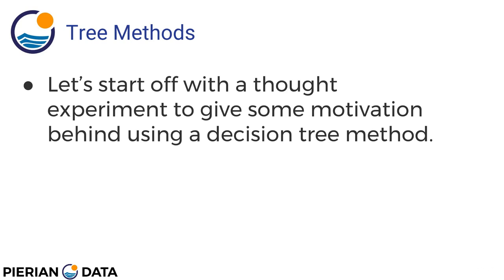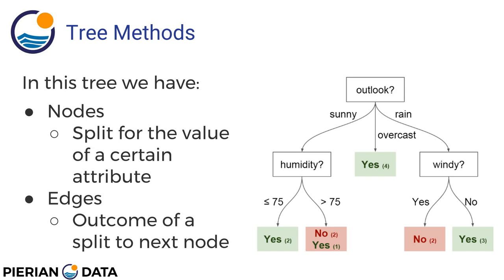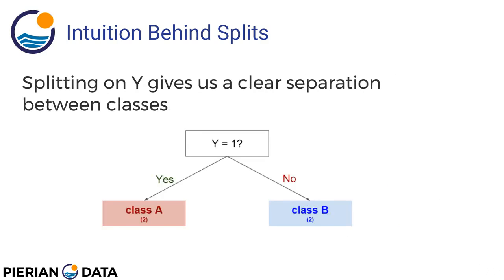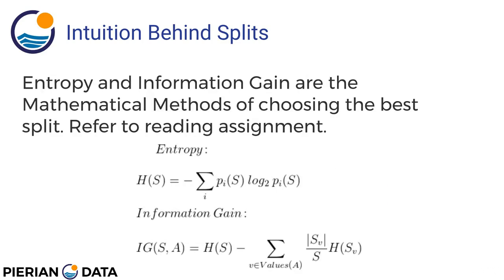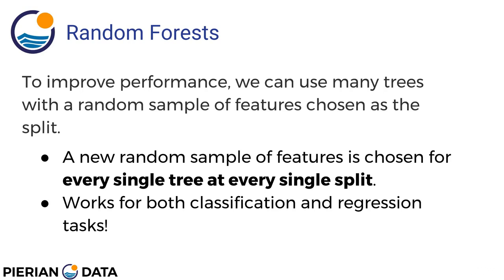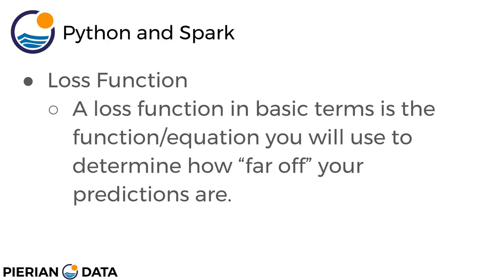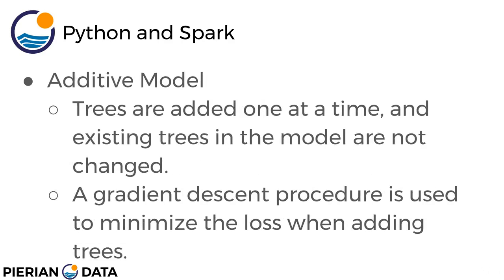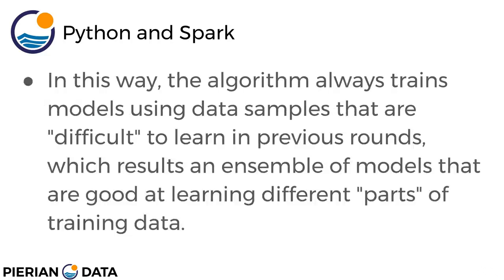044 Tree Methods Theory and Reading